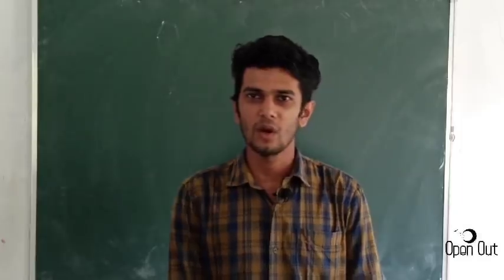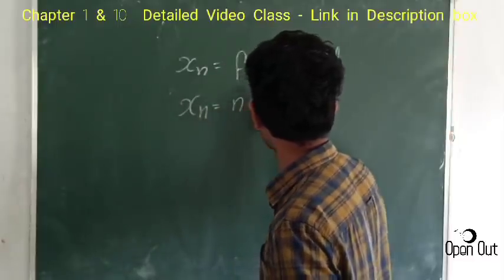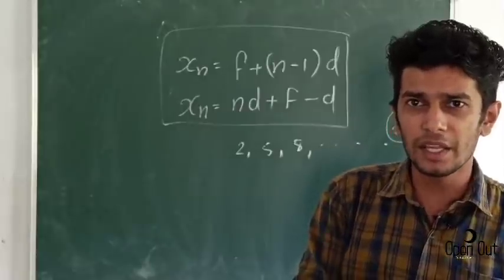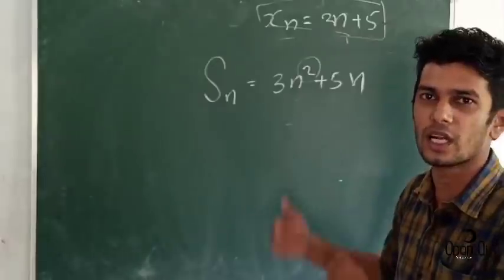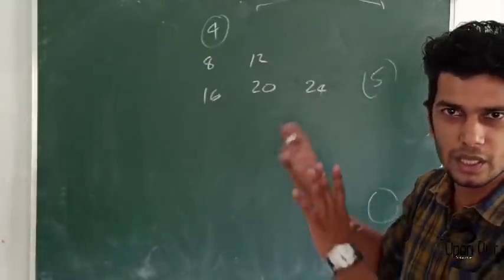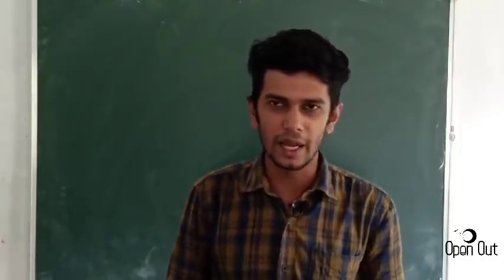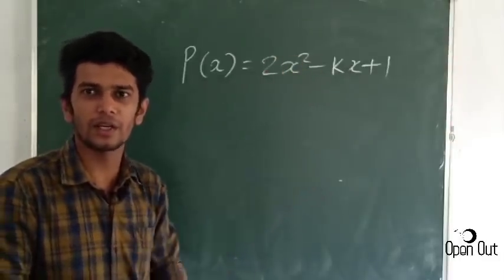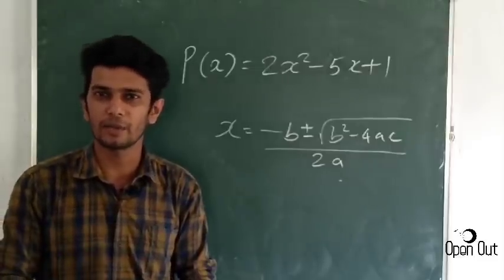SSLC Maths Revision - അവസാനവട്ട ഒരുക്കം (ചാപ്റ്റർ 1 & 10)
സമാന്തര ശ്രേണികൾ - Arithmetic Sequence

sslc maths,  arithmetic sequemce,  polynomials,  samanthasrenikal,  polynomials, openout  open out,  chakkalakkal hss,  triz,  openout revision